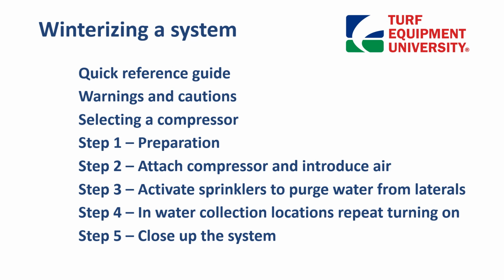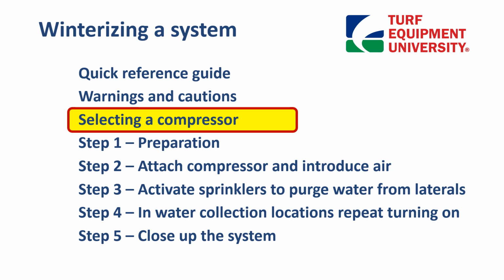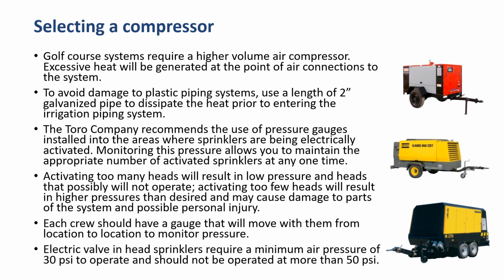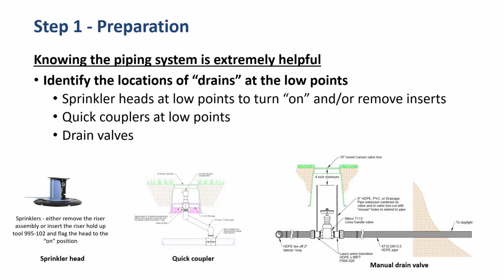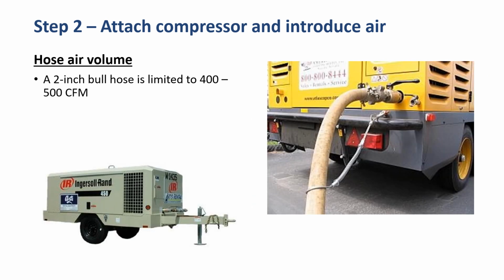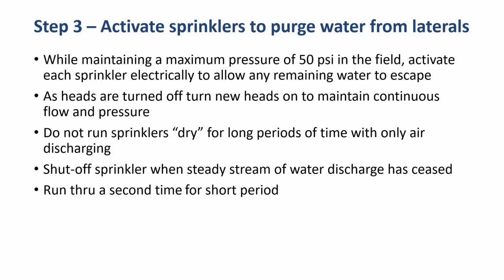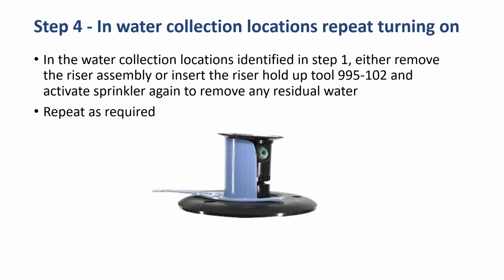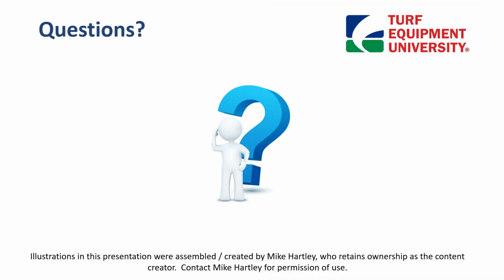Dirt Smart - Winterizing a System